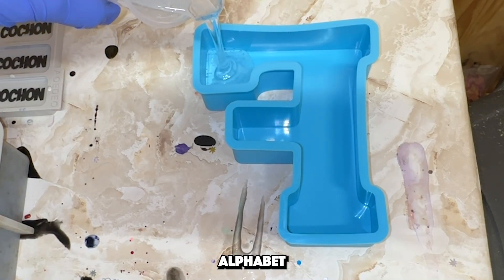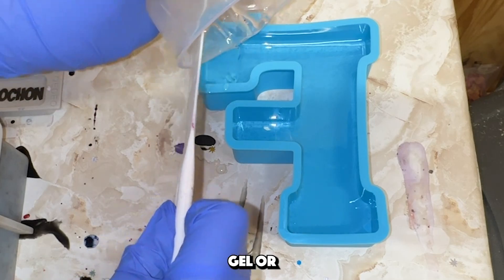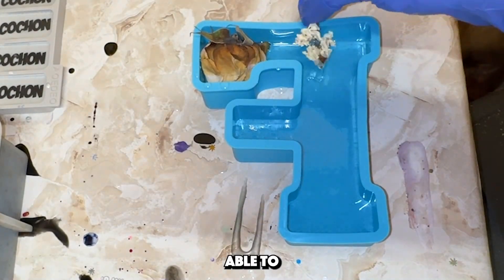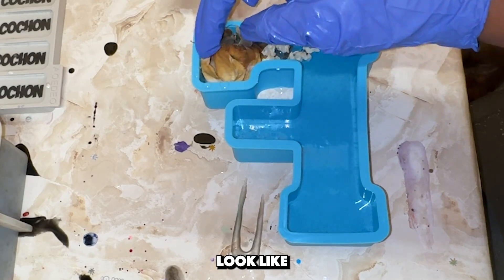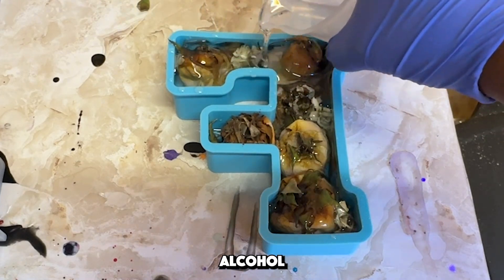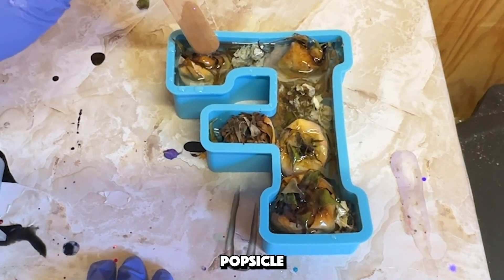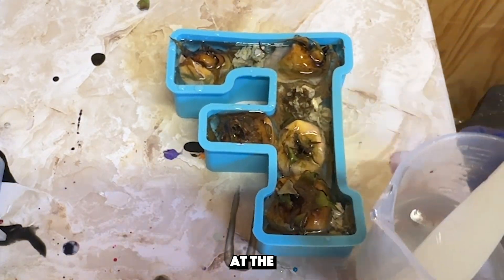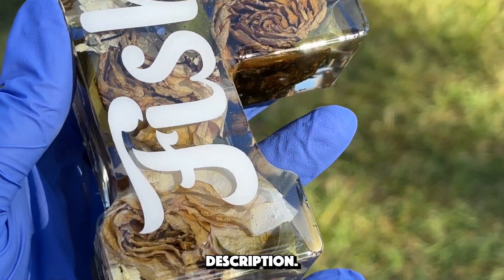Turn Your Wedding Bouquet Into Beautiful Home Decor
- Become a Radiant Insider for monthly giveaways, special discounts, order updates, new products, and more!

Get ready to turn your wedding bouquet into something truly unforgettable! 🌸 I'll show you how to preserve flowers from your wedding day in a unique alphabet mold! This creative project makes for a stunning piece of home decor, a meaningful addition to your wedding keepsake box, or even a perfect gift idea. Don’t let those beautiful blooms fade—watch now to see how easy it is to capture the magic of your big day in a beautiful keepsake!

Silica Gel
Resin Safety
Alphabet Mold
Heart Mold

⏱️ Time Stamps ⏱️
0:00 Intro
0:13 Dry The Flowers
0:33 Place The Flowers
1:40 Reduce Bubbles
2:18 Outro